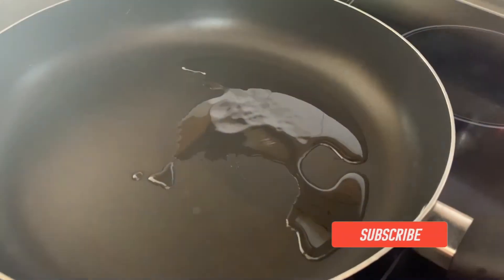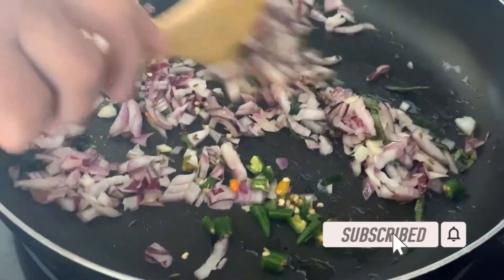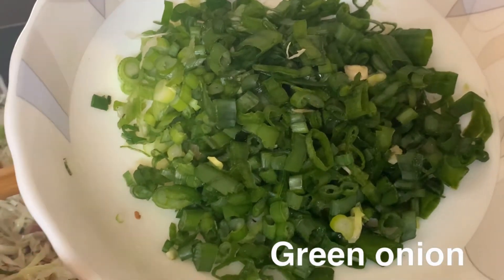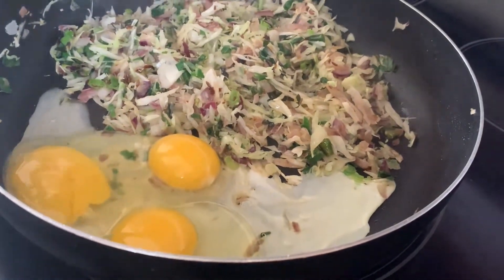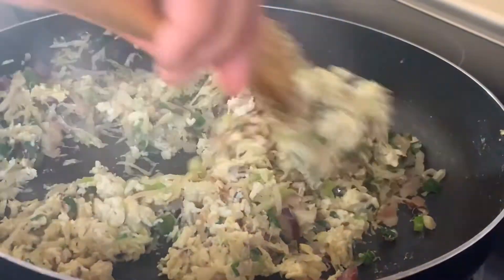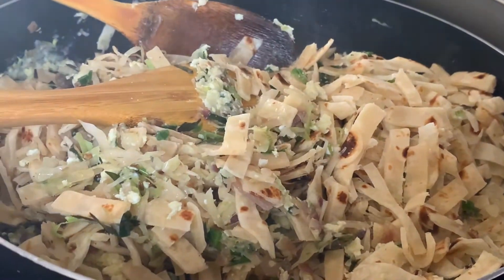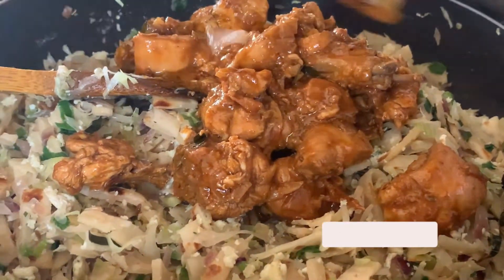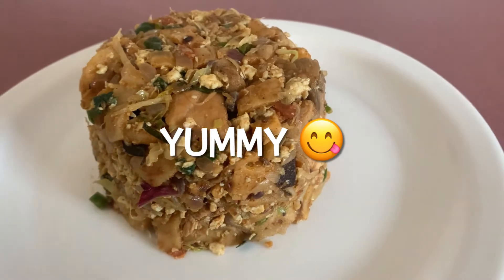Koththu Rotti / கோழி கொத்து றொட்டி